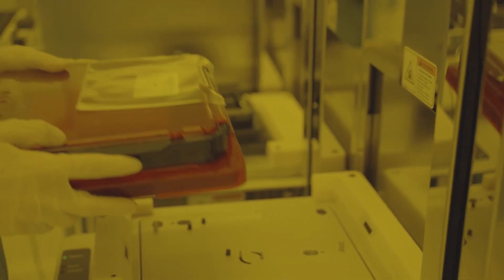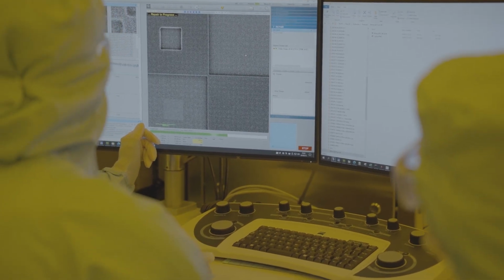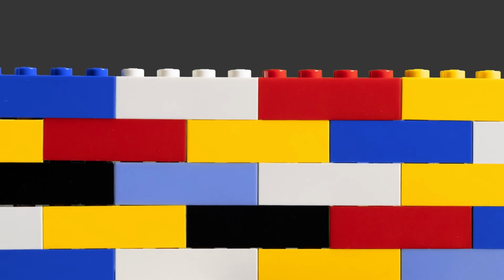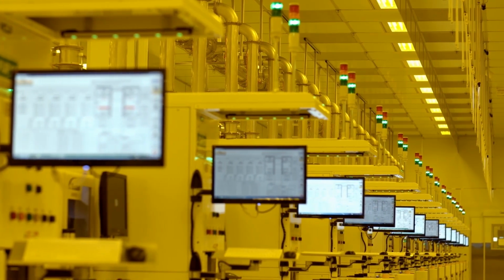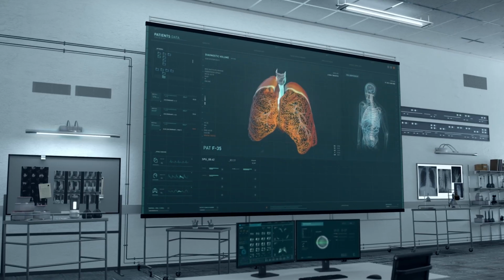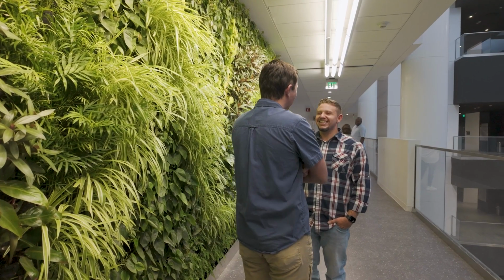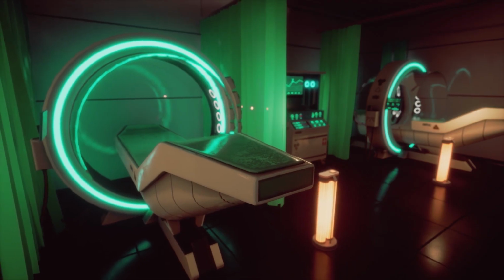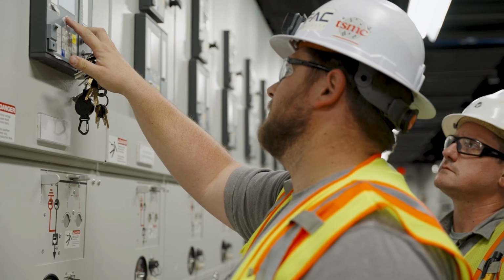TSMC Arizona Process Technician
TSMC Arizona Process Technicians demonstrate a strong sense of reliability and enthusiasm and possess an attitude that embodies our core values – Integrity, Commitment, Innovation and Customer Trust.  Module Process Technicians are responsible for monitoring wafer manufacturing process, process analysis, and collaborative solutions.

Process Technicians work in an office-based operations environment, multitasking up to 25 online manufacturing systems and data analysis, rather than physical hands-on operations of equipment.

Apply now to be a tech trainee and start your career in microchips